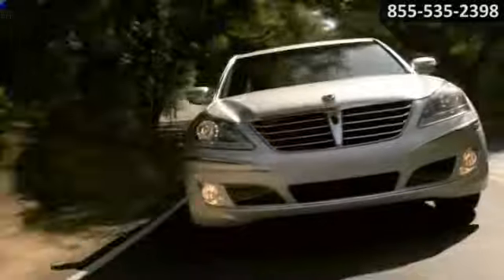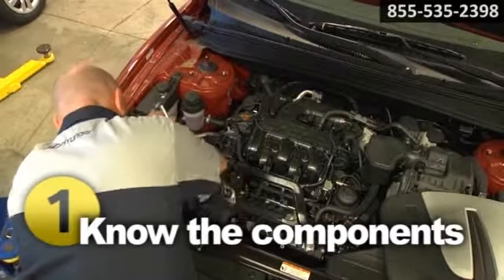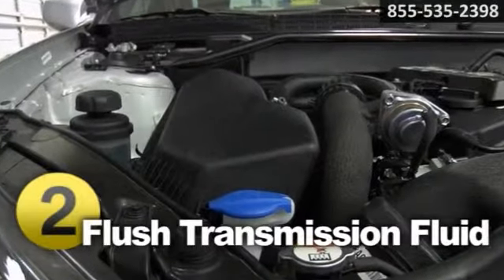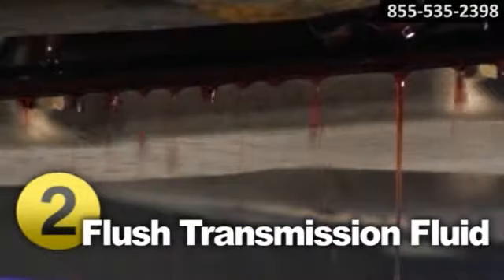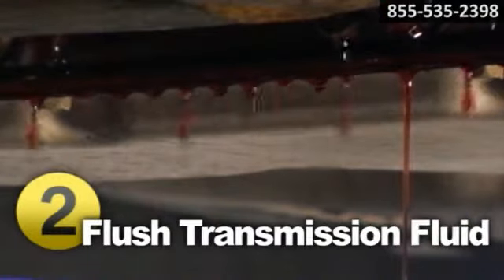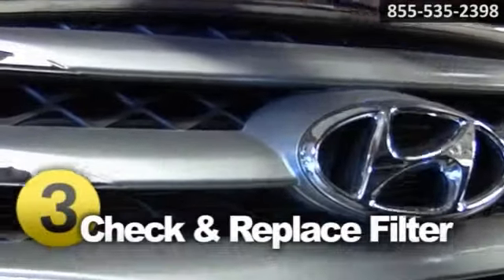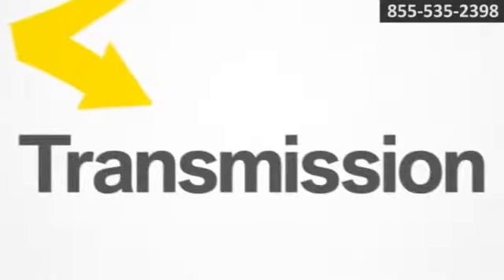Replace Service Transmission Shop for Hyundai San Antonio Kirby TX Red McCombs Automotive Family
Red McCombs Automotive Family
13663 W IH-10
San-Antonio TX Kirby TX, 78249

The Red McCombs Automotive Family are your San Antonio New & Used car dealers. Our San Antonio car dealerships offer full lines of Ford, Hyundai, Toyota & Scion vehicles.

Visit our new and used inventory to find your perfect vehicle today!